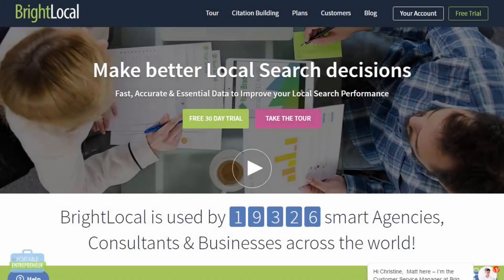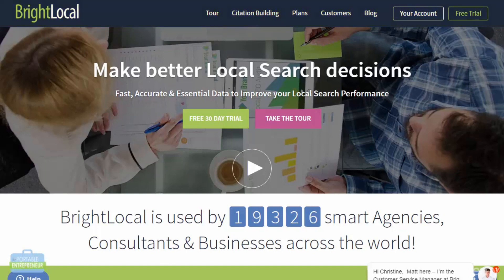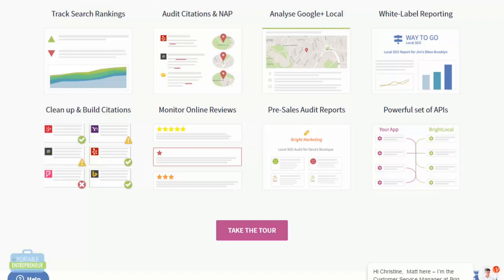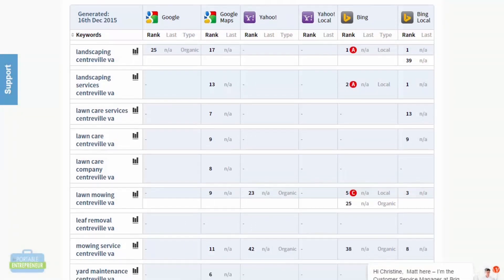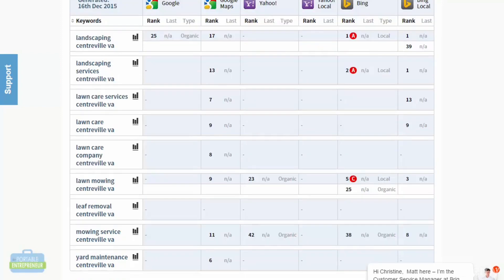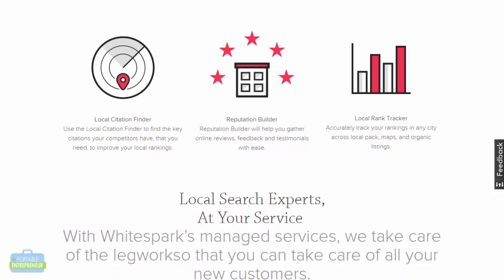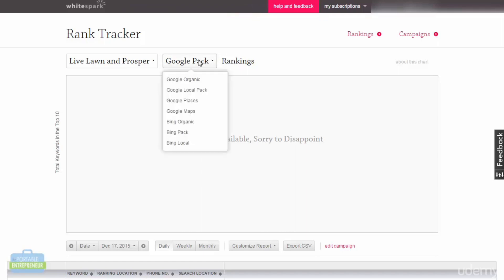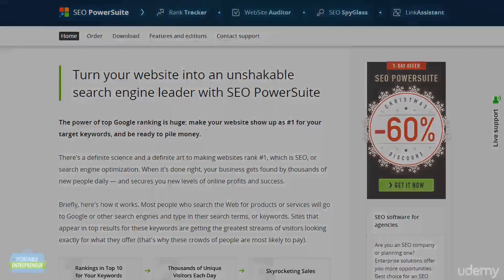How to Track Your Websites Search Rankings video 45